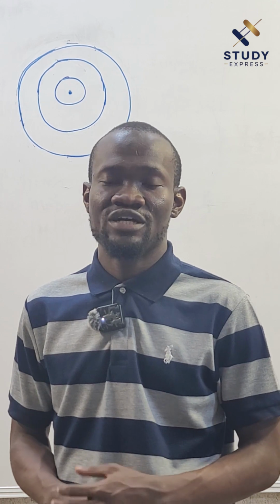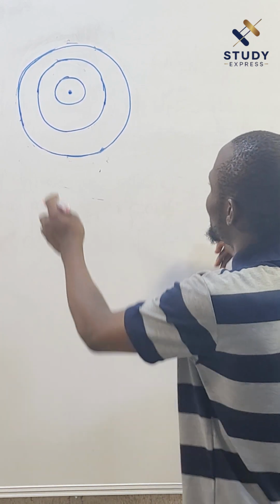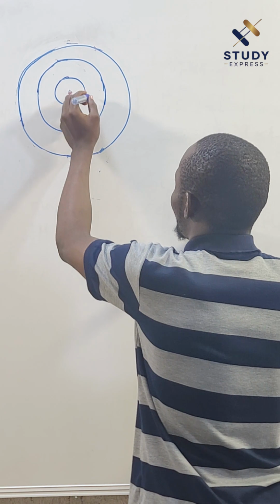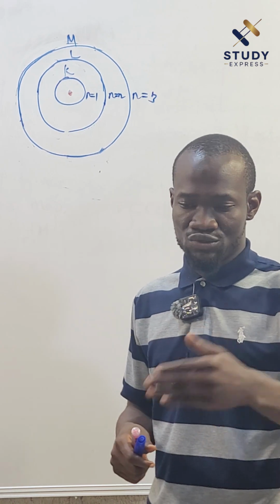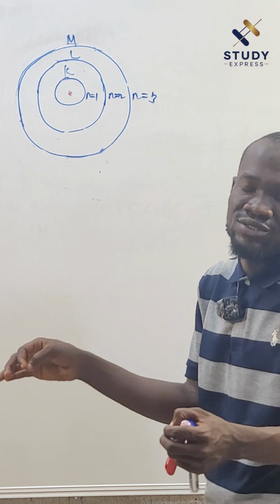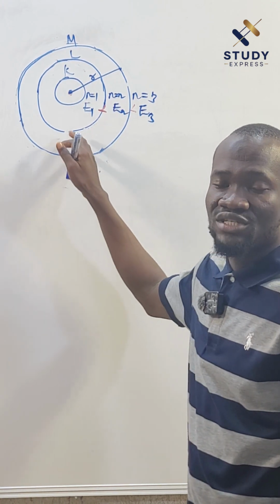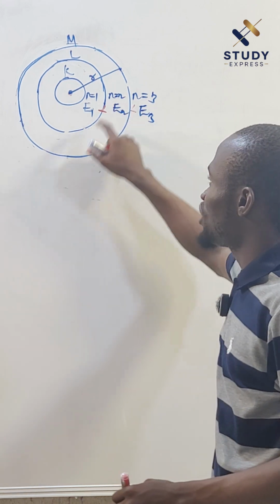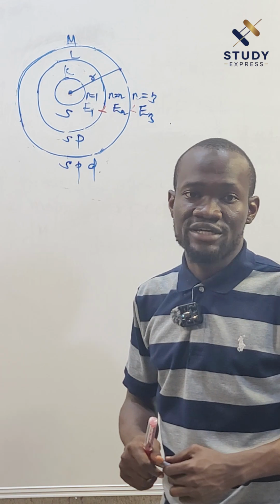Atomic Shells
Neil Bohr's explanation of shell is so simple. 🔥💯🔥